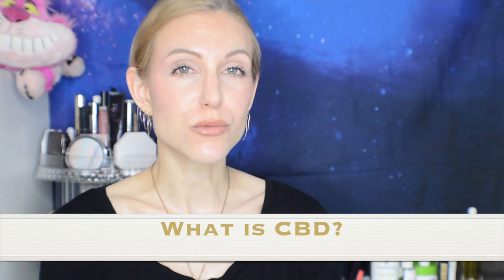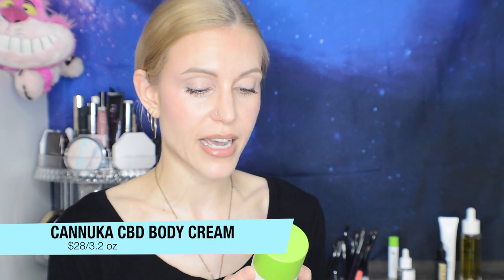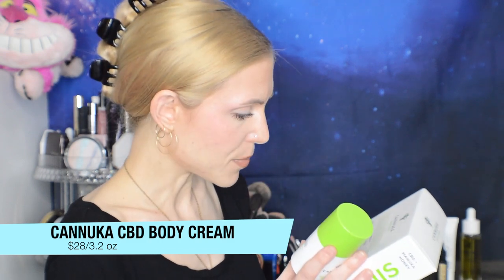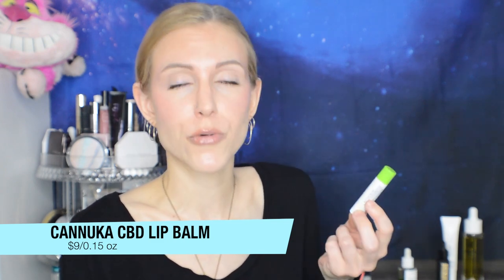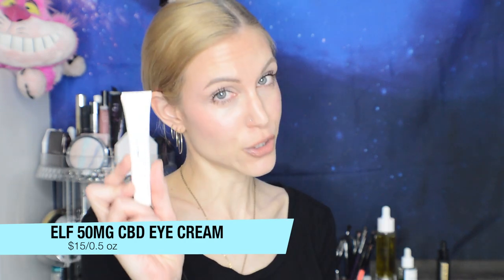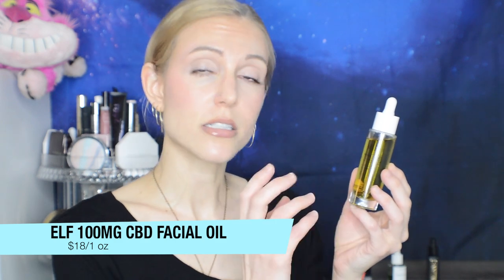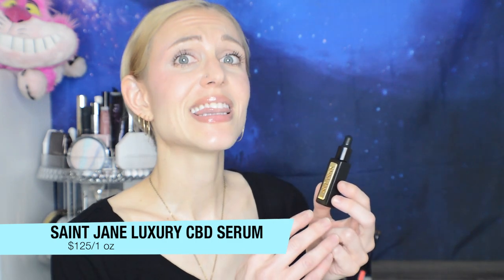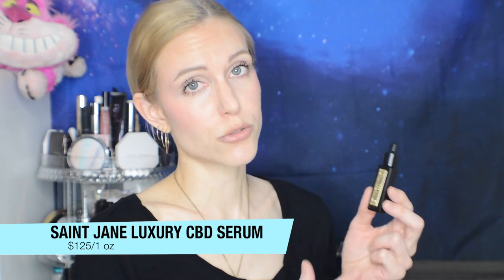CBD Skin Care! Game Changer or Gimmick?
What is CBD and why is it in skin care!? Today, I will be sharing those answers with you along with my experience using CBD (especially for alleviating my acne!)

Timestamps:

What is CBD? @2:17
My Experience with CBD @5:50

Product Reviews --

Cannuka @7:02
Cannuka CBD Skin Balm
Cannuka Nourishing CBD Body Cream
Cannuka CBD Hydrating Lip Balm

Elf CBD @12:45
Elf 50mg CBD Eye Cream
Elf 100mg CBD Oil

Oils @14:21
Herbivore Emerald CBD Oil (100mg)
Saint Jane Luxury CBD Serum (500mg)

Purest CBD Products @16:58
Flora + Bast Age Adapting Serum (357mg)
Josie Maran Skin Dope Argan Oil (100mg)

This video is a bit different from my usual trials! Instead of sharing only a two week experience, this is a broader overview of longer term use. These videos are made to share my own experience and general thoughts. For YOUR routine, I always recommend visiting your dermatologist!

About Me:
Dry/Acne-Prone Skin

I film on a Nikon D3200 (no filters)